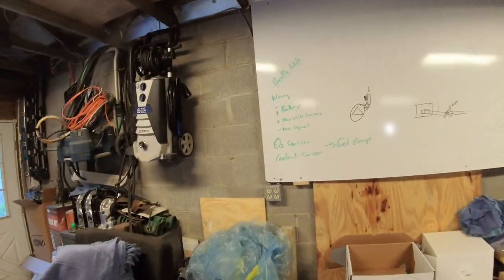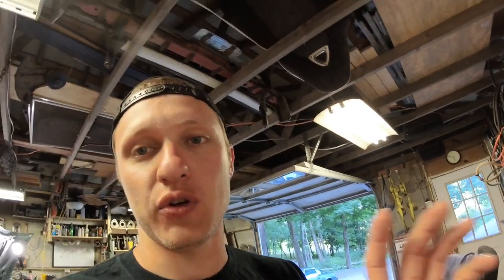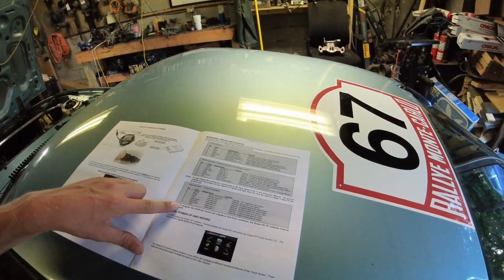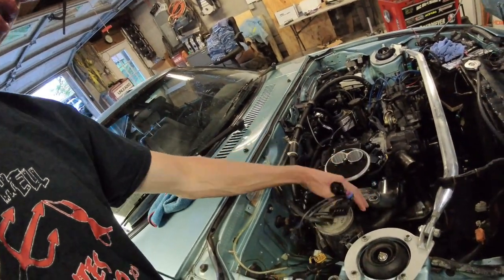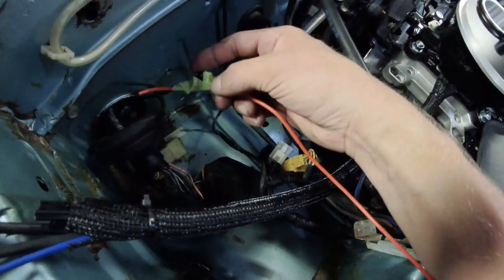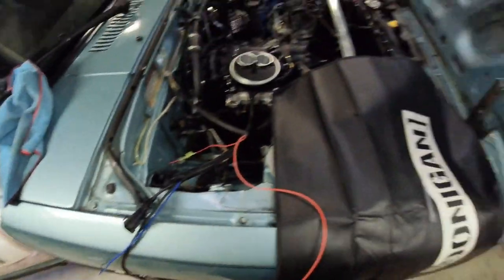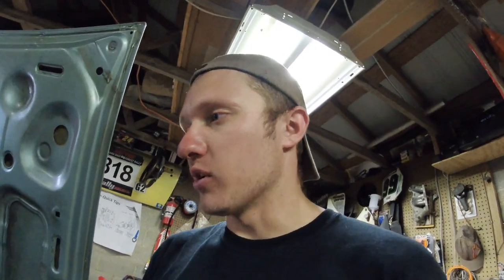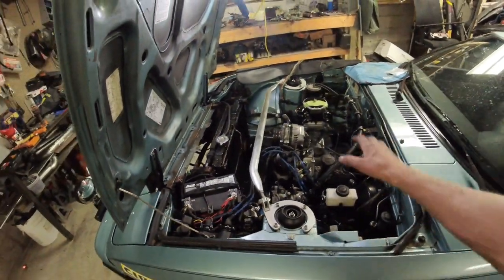Holley Sniper Wiring Complete - Sniper Efi On a 12a Rotary PT-4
This video shows you how to wire up the holley sniper on your 1984 mazda rx7.  I also show in the video a complete removal of all the emissions wiring on the top of the engine, and which wires are needed to keep your dash gauges functional!!  Comment with any questions!!  keep it RAD!